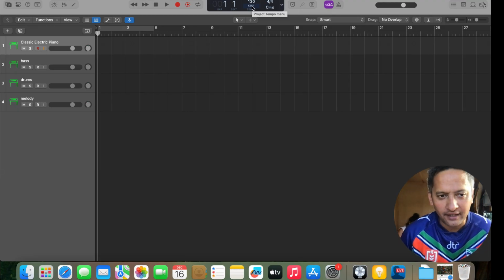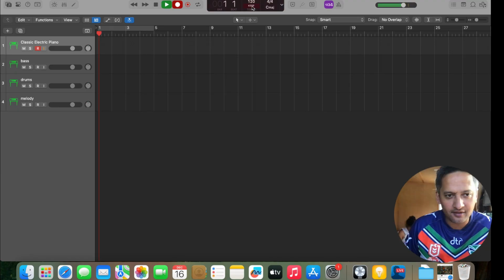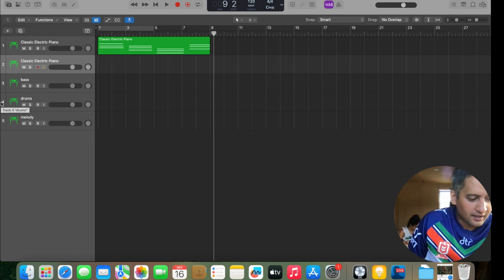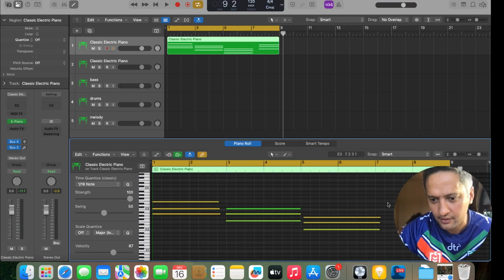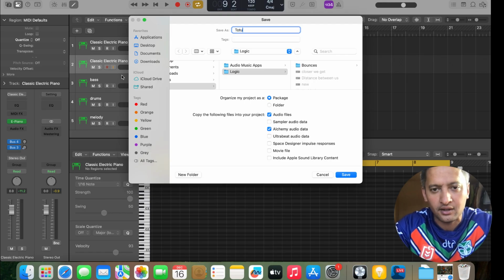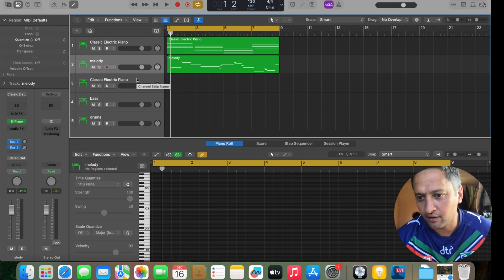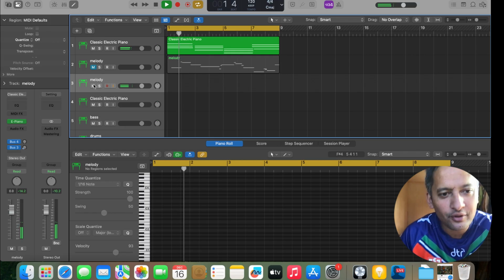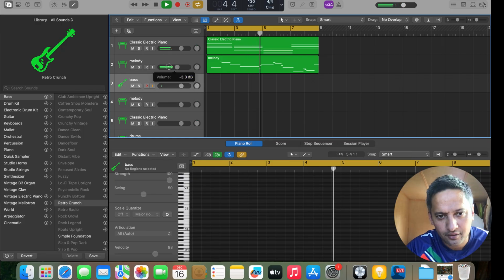Making a basic beat to use in Suno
A video tutorial of a basic beat with
4 Chords
A lead melody
A bass line
Drums
This is all you need and with prompts you can turn it into something useful.